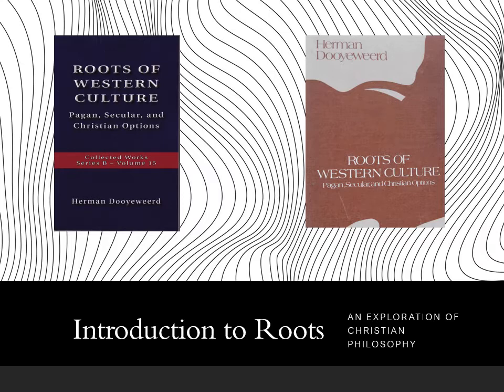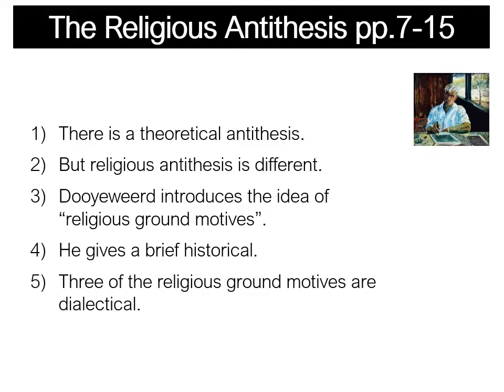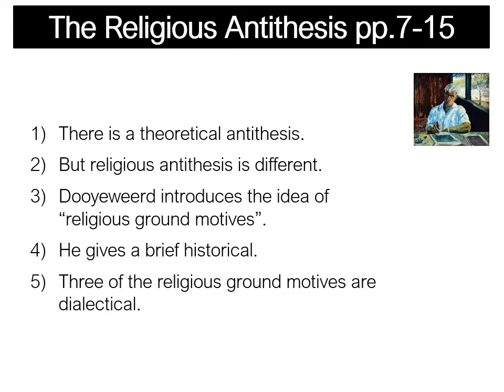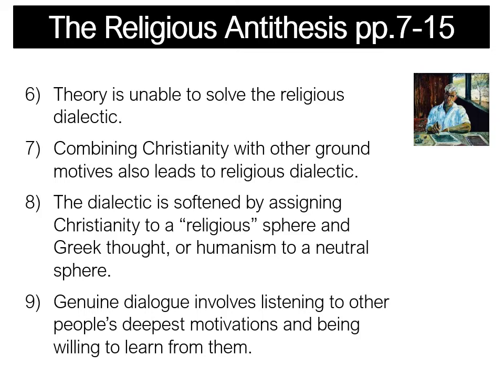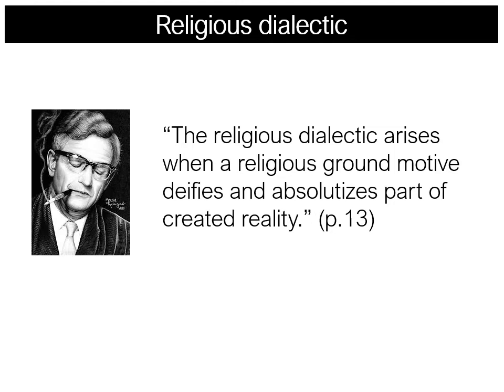2 Introduction to Roots - the religious antithesis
Second in the series introducing Herman Dooyeweerd's Roots of Western Culture. Covering pages 7-15 (references are to the 1979 edition however the 2012 edition includes the 1979 page numbers in square brackets in the text).